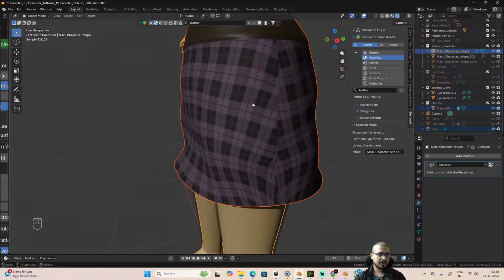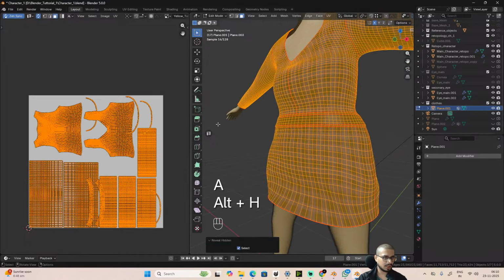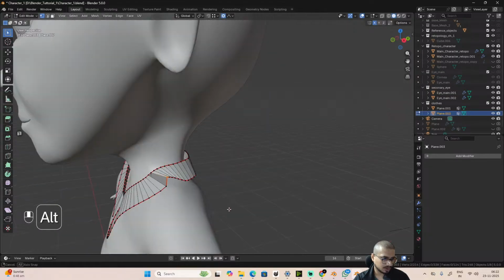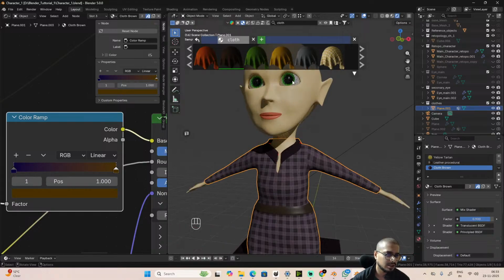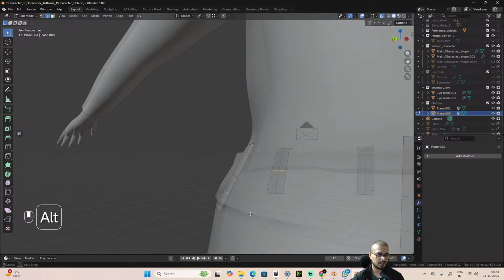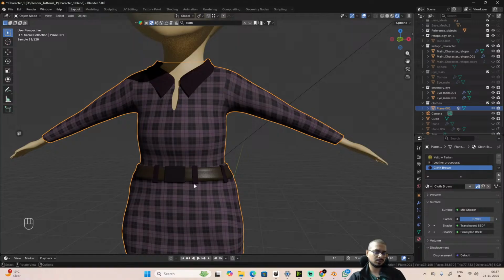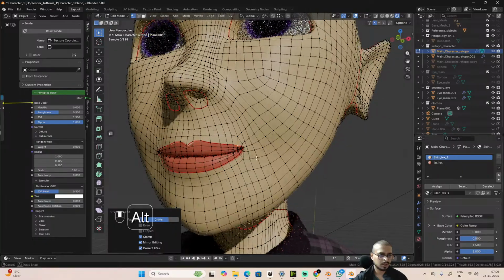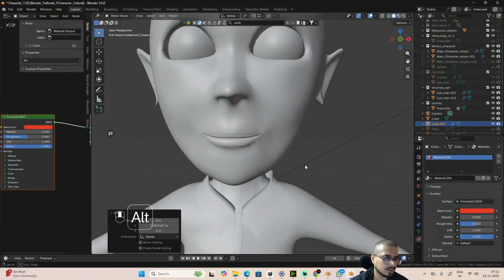Scritor 3D - 3D Characte Dress !!